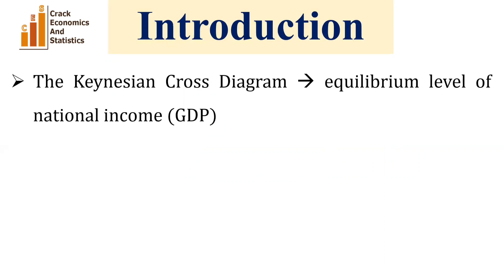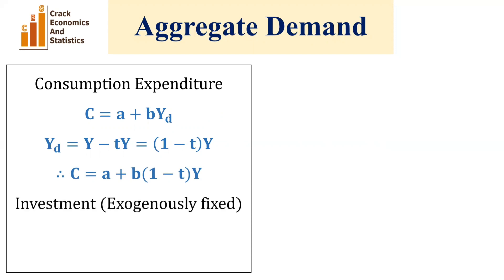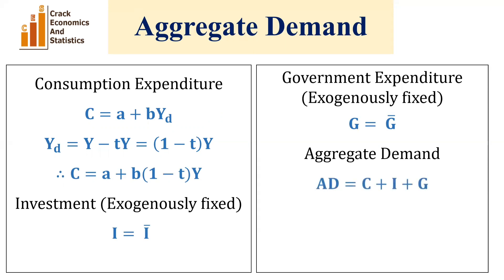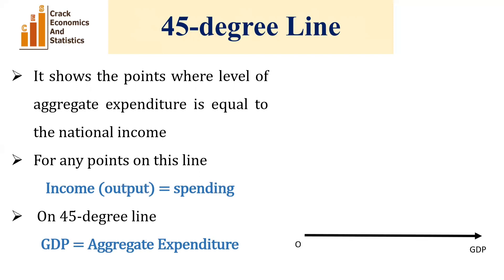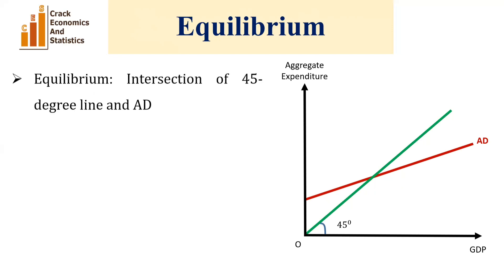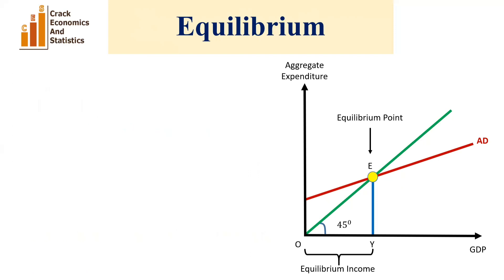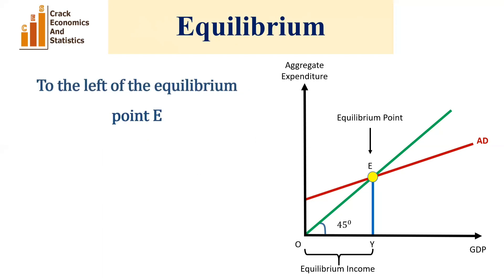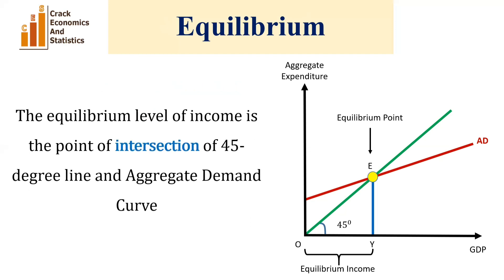The Keynesian Cross || Economics in 4 Minutes || Dr. Atman Shah || SXCA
This video explains the idea of the Keynesian Cross with the help of an example.